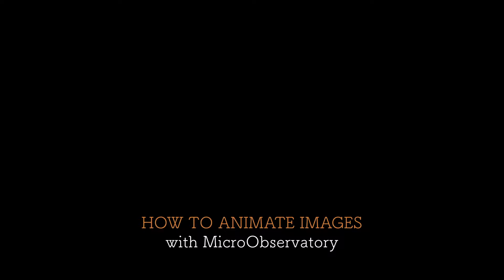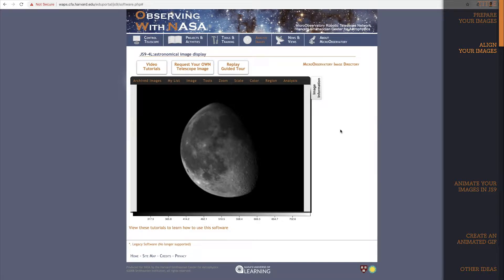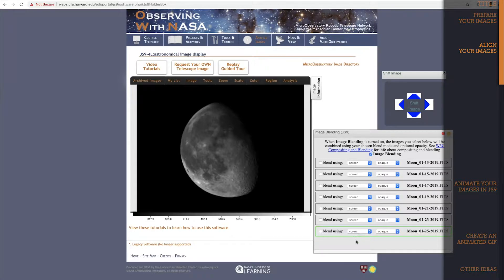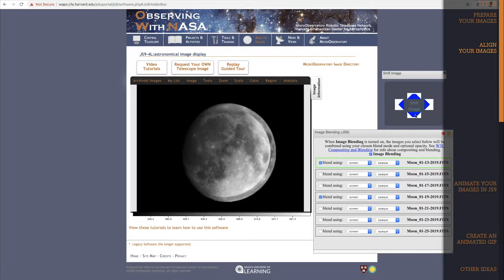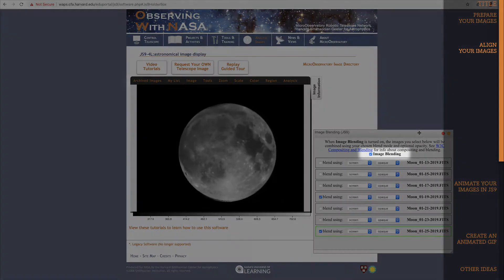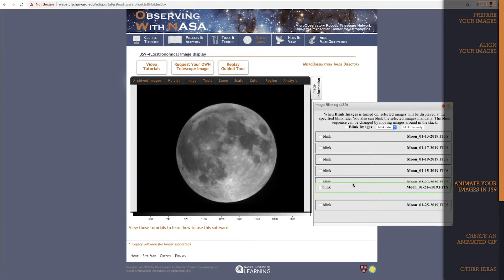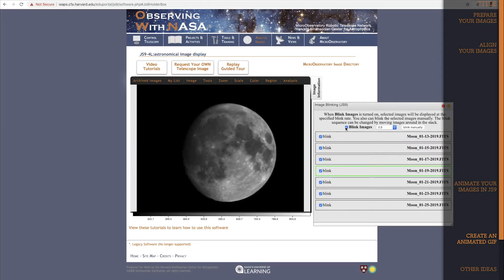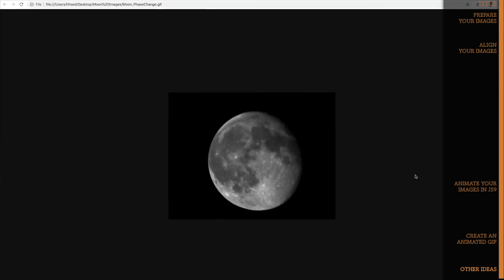MicroObservatory | How to Animate Images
This video tutorial will demonstrate how to animate between multiple images in JS9 using MicroObservatory's Blinking tool.